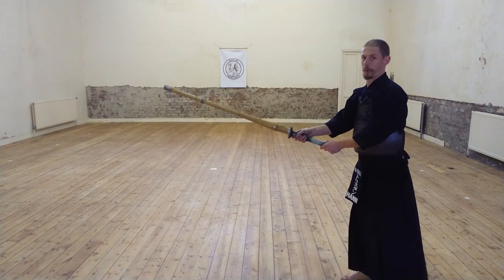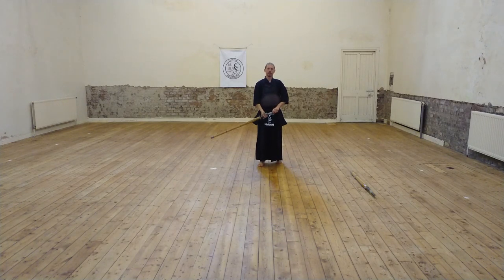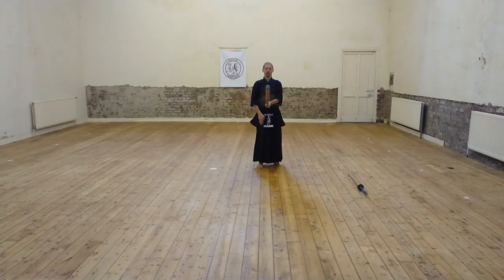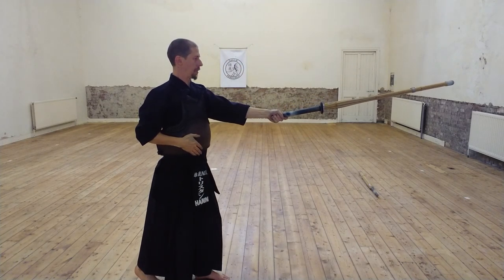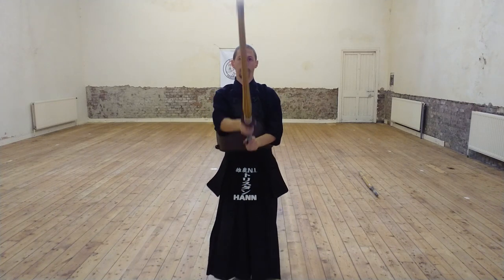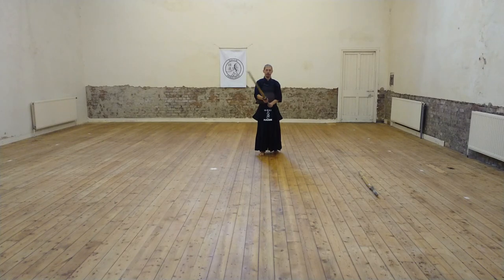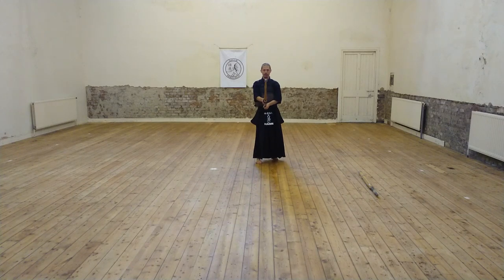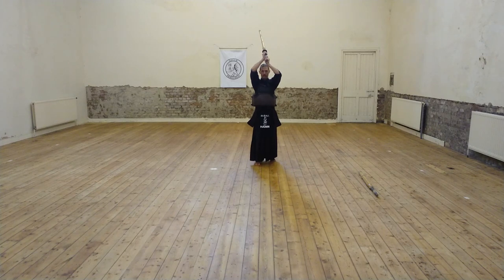Kendo Suburi Along Set For Jodan / Nito - ( Not for beginners )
Kendo Suburi Along Set For Jodan -  ( Not for beginners )

This set includes chudan kihon waza as a good chudan forms the solid foundation upon which you can build a good Jodan.

It also includes several forms specific To Jodan and Nito players with a strong emphasis on employing the correct grip for katate waza including Men, Kote and Dou as well as Renzoku / Nidan Waza.

It is strongly recommended Kendoka wait until around Sandan before deciding on taking Jodan or Nito so that one might have a solid grounding in the fundamentals. Please consider the advice of your Sensei first as they know your Kendo and your immediate needs better than the internet ever can.

Warming up is very important before undertaking this level of Suburi practice. Particularly stretches for the wrists. Katate (One handed techniques) significantly increase the risk of tennis elbow, which is already a very common issue amongst Kendoka.

It is your responsability to look after yourself in this regard.

I hope you enjoy the set and leave me a comment to let me know if you did or any feedback you may have.